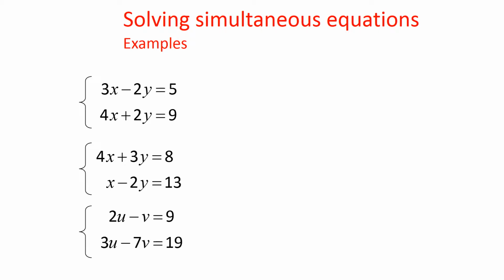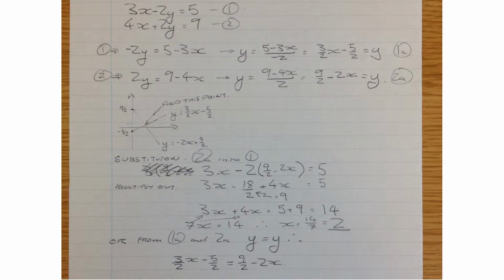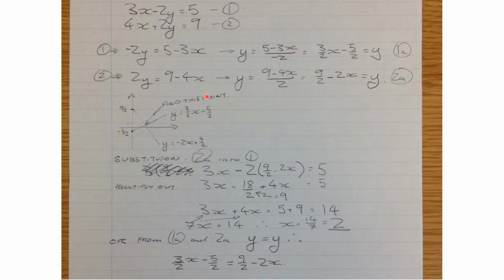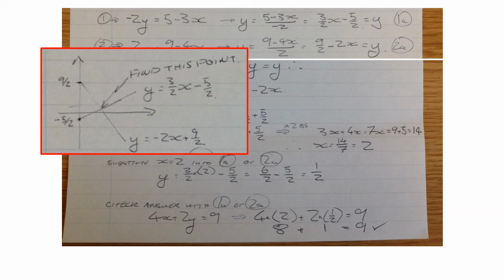solving simultaneous equations an example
How to solve simultaneous equations, and how to check you have done it right.